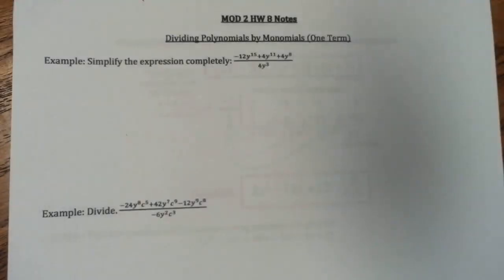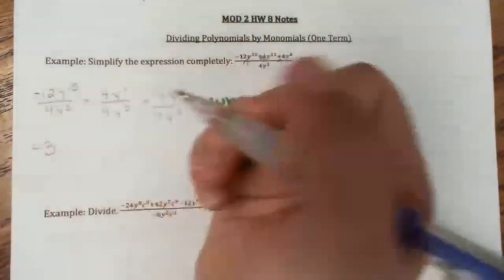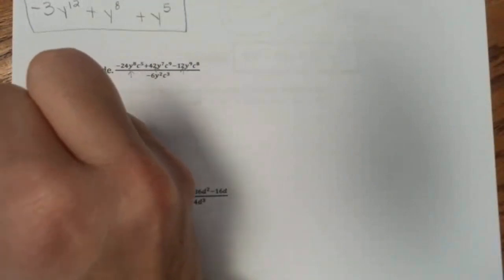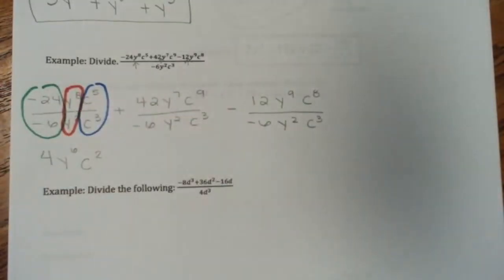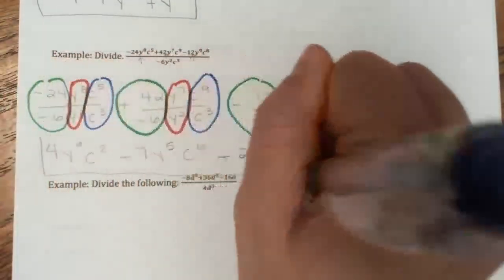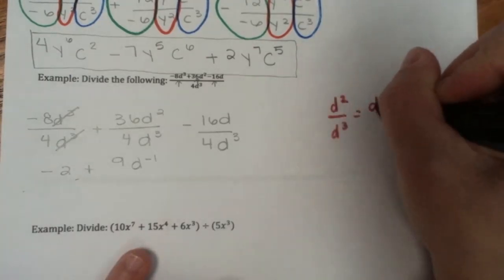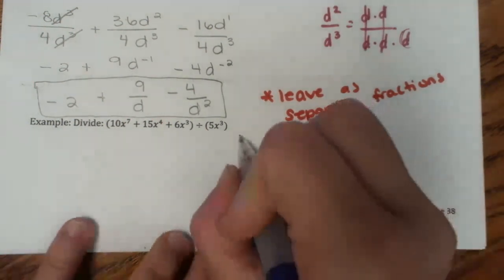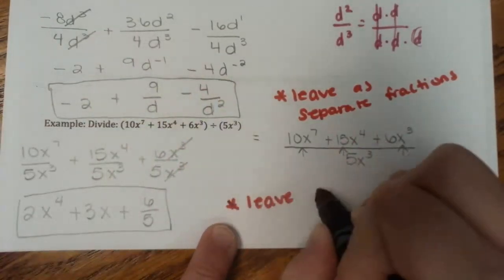MOM MAT 1033 Mod 2 HW 8 Notes